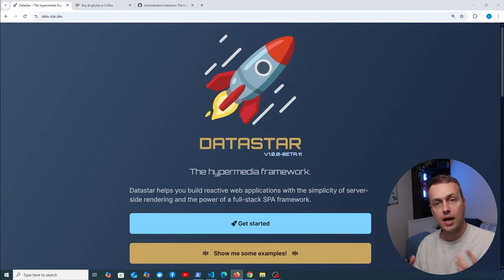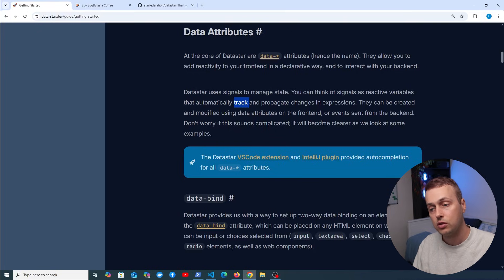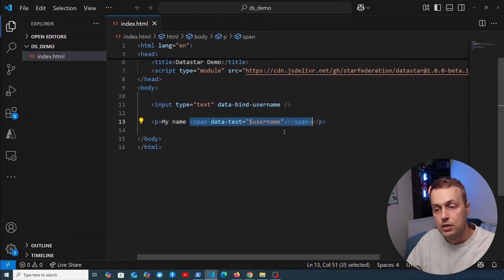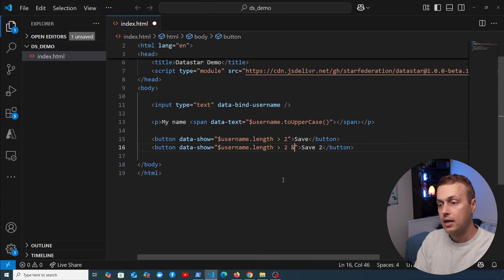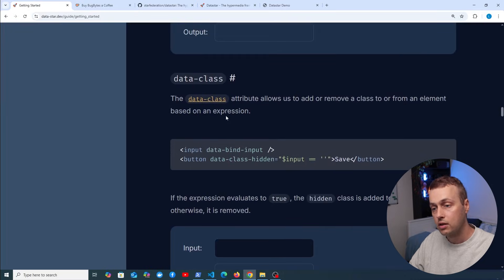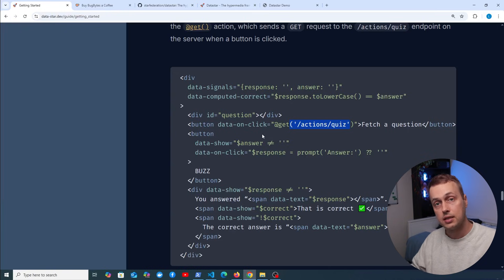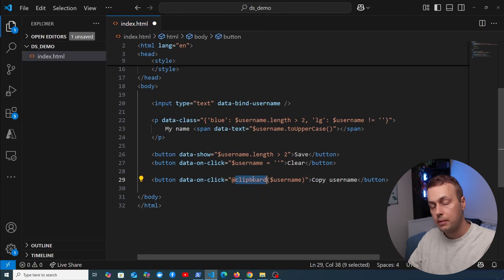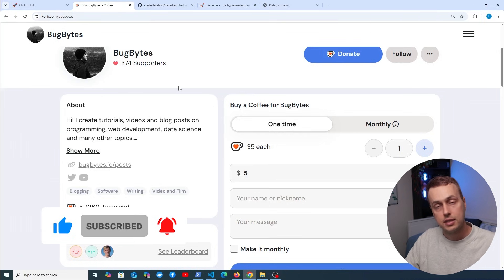Datastar Hypermedia Framework - combining HTMX + Alpine.js functionality!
In this video, we'll explore the Datastar hypermedia framework - this combines the functionality of HTMX and Alpine.js into one package that helps you build modern, reactive web applications.

📌 𝗖𝗵𝗮𝗽𝘁𝗲𝗿𝘀:
00:00 Intro to Datastar
01:55 Data Attributes
12:35 Backend actions